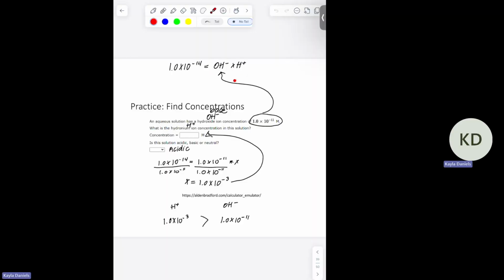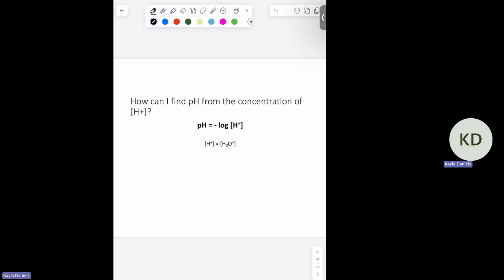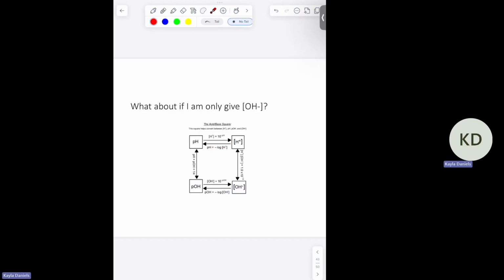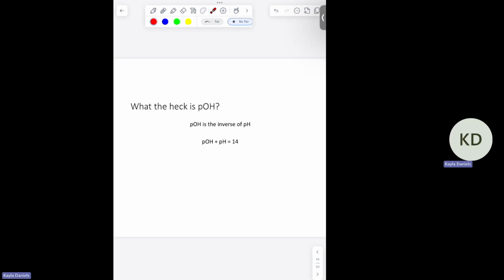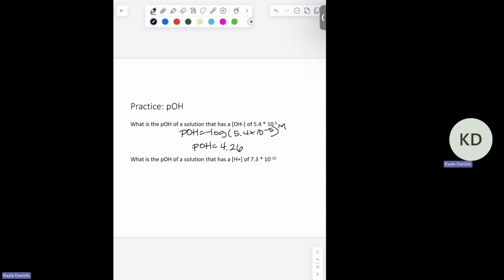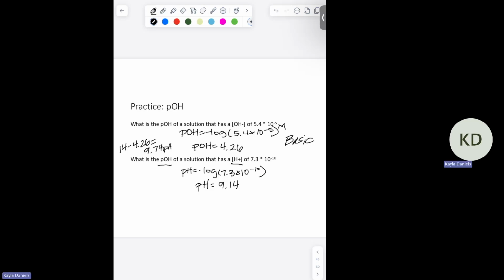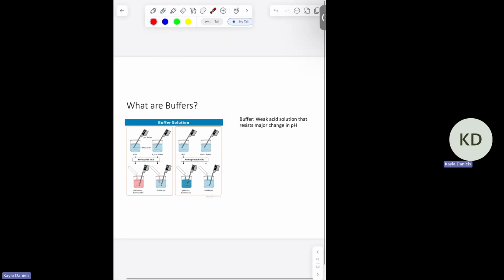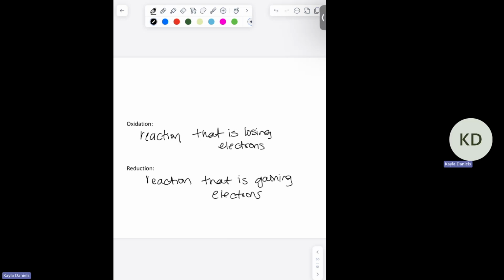Lab Mod 3